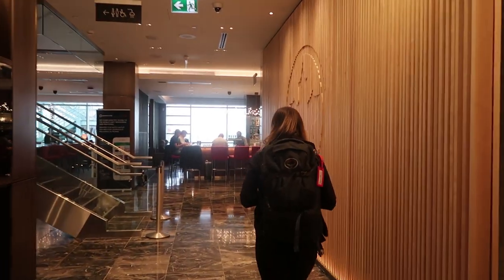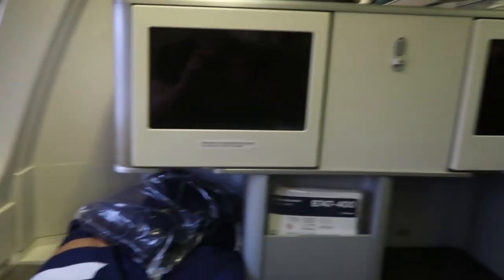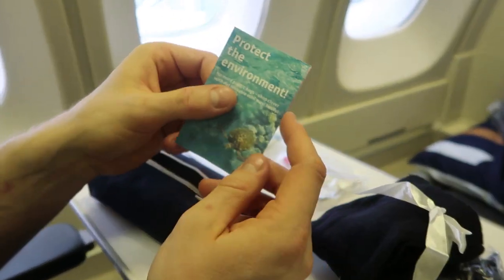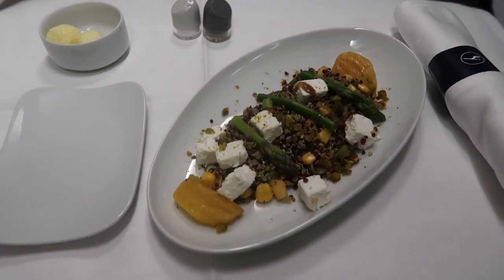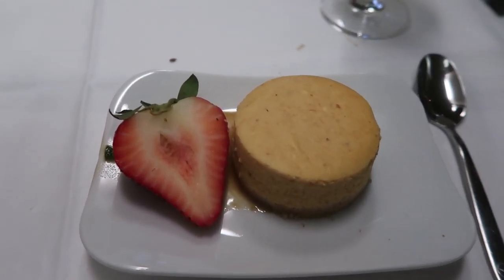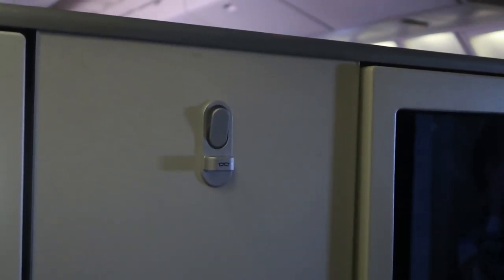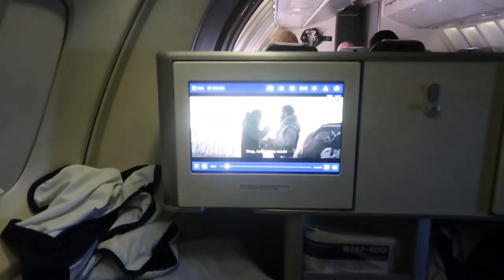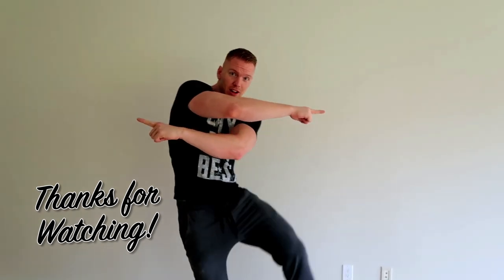LUFTHANSA BUSINESS CLASS - DOUBLE DECKER FLIGHT REVIEW B747-400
Back on the road again, Katie and I are heading to Spain & Morocco! We're flying with Lufthansa on their double decker flight in business class from Vancouver to Frankfurt. Check out our experience of the Lufthansa Business Class Flight Review on the B747-400 plane!

The Lufthansa business class experience was nice, but not as great as the Air Canada dreamliner or other comparable alternatives. We'd fly them again, but they weren't our favourite.

TripAdvisor STSMark
SnapChat MarkJamesWilson